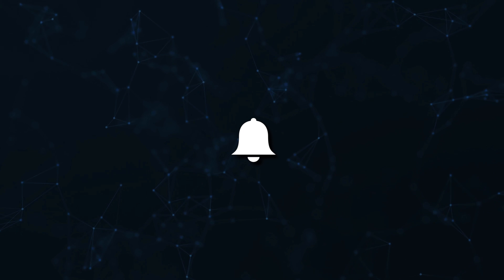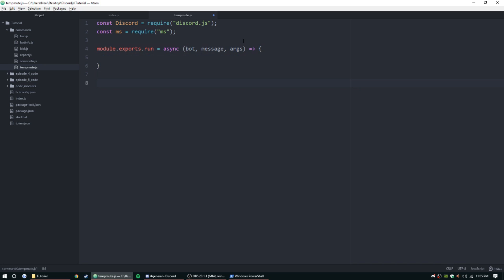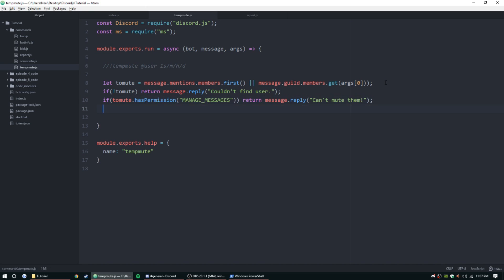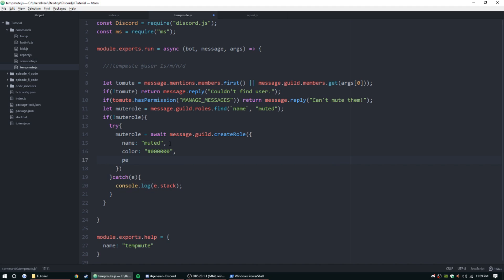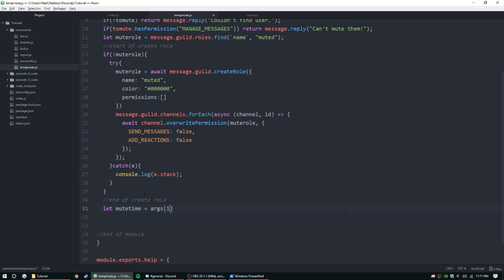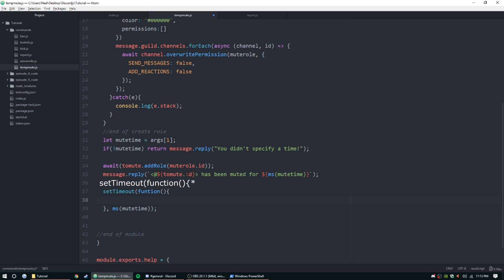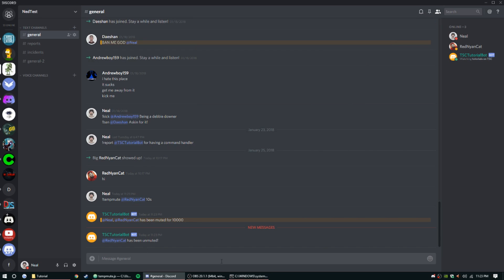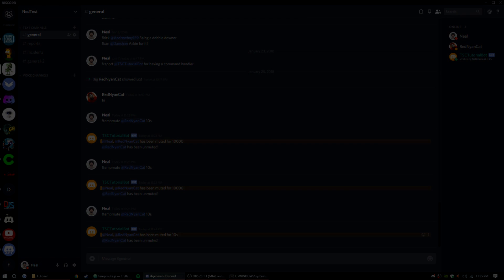Discord.js Bot Development - Tempmute Command - Episode 6